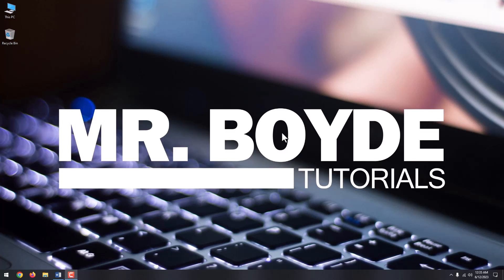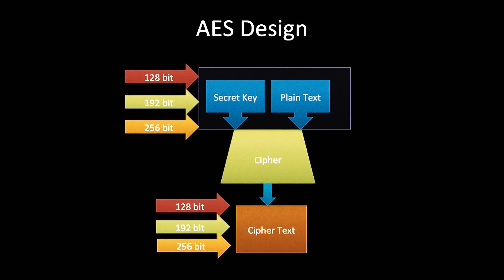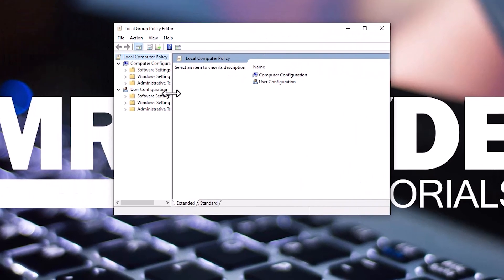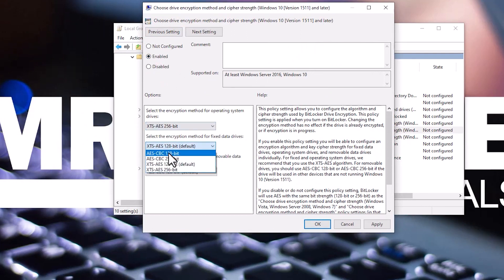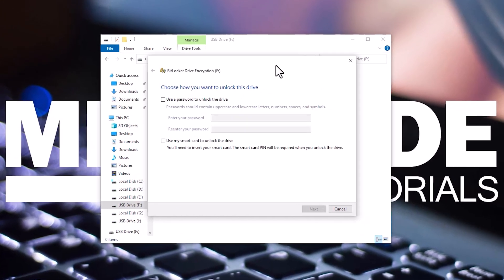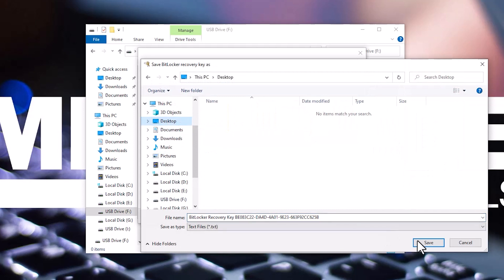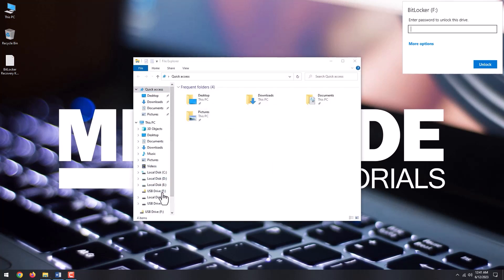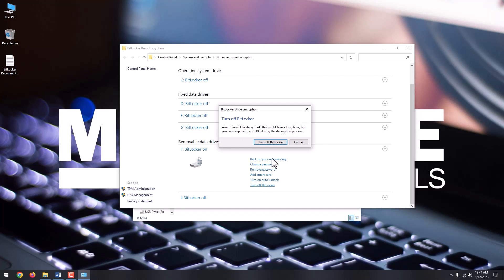How to Encrypt (And Decrypt) a USB Drive With Bitlocker on Windows 10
Hey there, it's Mr. Boyde! In today's video, I'm going to show you an awesome technique for securing your sensitive data on a USB drive using BitLocker encryption. With the rising need for data protection, encrypting your USB drive has become crucial, and BitLocker is a powerful tool that can help you achieve just that. Join me as I guide you through the step-by-step process of encrypting and decrypting your USB drive, ensuring that your personal information stays safe and secure from prying eyes.